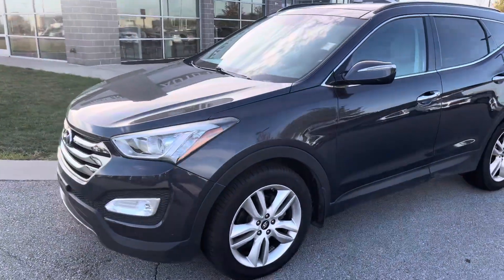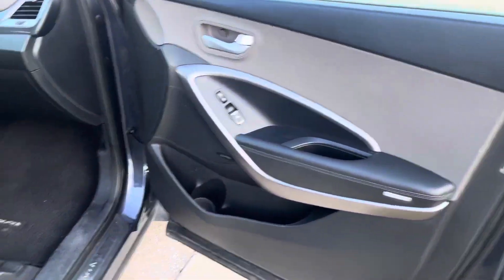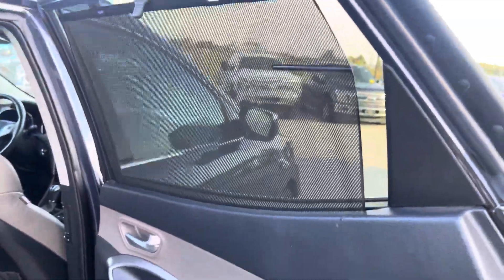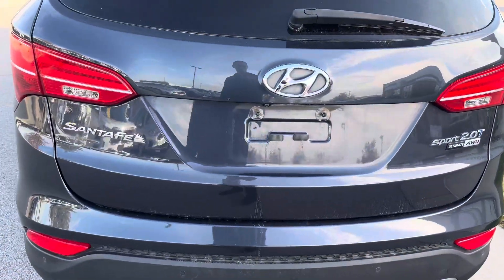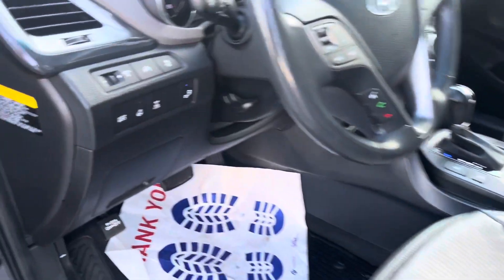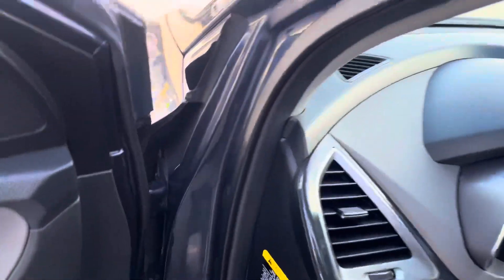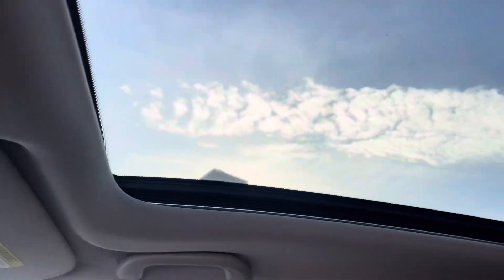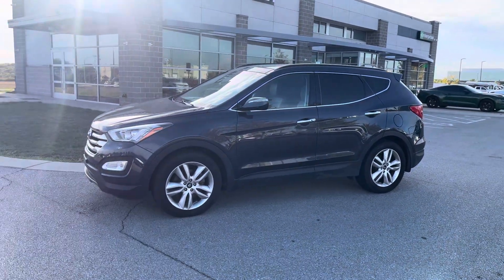2016 Hyundai Santa Fe sport